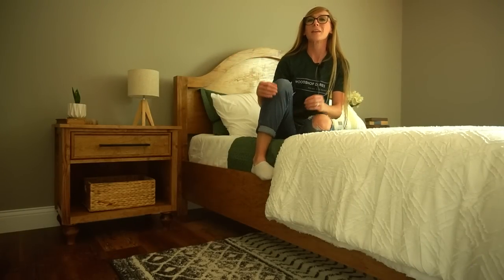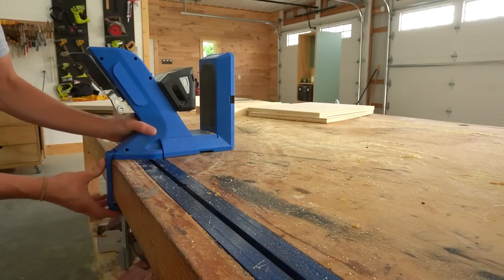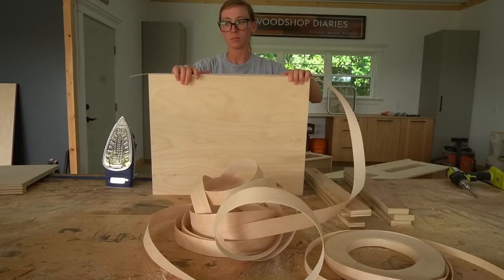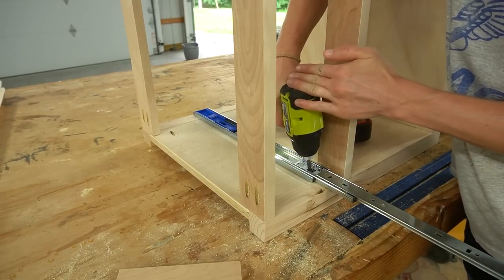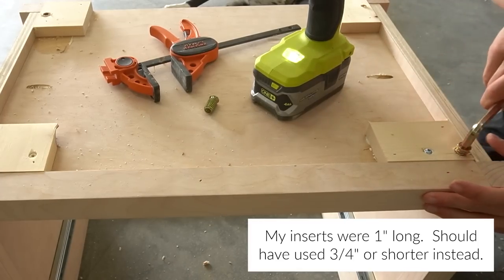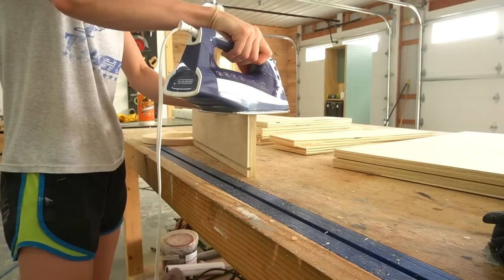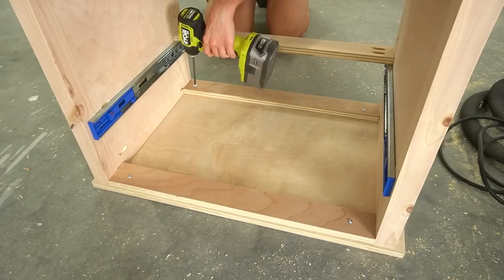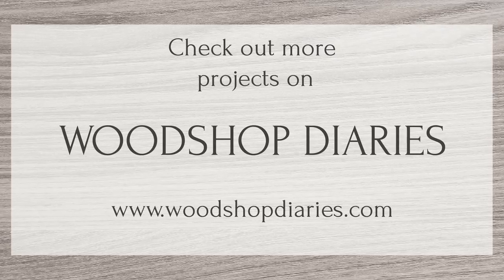How to Build a Nightstand Table w/ Drawer [Matching Furniture Series]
Hey friends! I'm back with PART 2 of the matching guest bedroom furniture series today--this time, sharing how to build the matching nightstand!

If you caught it a few videos ago, I'm furnishing our (what used to be) empty guest bedroom in our new home with a matching set of bedroom furniture.

So it makes sense to tackle these bedside tables next.

I hope you enjoy watching this piece come together...and seeing some bloopers and mistakes along the way.

Tools:
Circular Saw and straight edge (or cutting guides)

Materials:
(1) 1x2x8 board OR 1/4" x 1 1/2" x 8 lattice trim (to trim sides)
(1) 4'x4' sheet 3/4 " plywood (note this is half of a full sheet)
(1 2'x4' sheet 1/4" plywood (note this is a quarter sheet)
(1) 8' stick half round or other molding to add to drawer front (optional)
(4) threaded inserts for furniture feet
(1) pair 16 " drawer slides
3/4" & 1 1/2" Edge Banding (optional)
Wood Glue
1 ¼″ pocket hole screws
1 1/4" wood screws
Wood finish (as desired)...stain & poly

Chapters:
00:00 Introduction
00:43 Cut Down Material
01:14 Assemble Side Panels
02:19 Prepare Bottom Panel
03:33 Assemble Nightstand Body
04:42 Add Drawer Slides
05:08 Add Feet
07:11 Build and Install Drawer Box
08:38 Install Drawer Front
09:18 Attach Top Panel
09:47 Trim Sides
10:17 Add Back and Finish